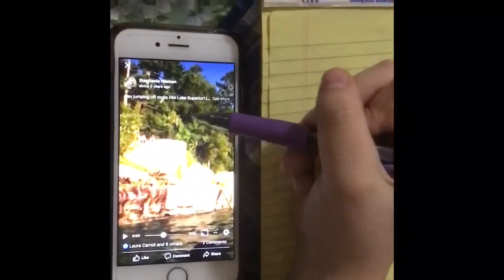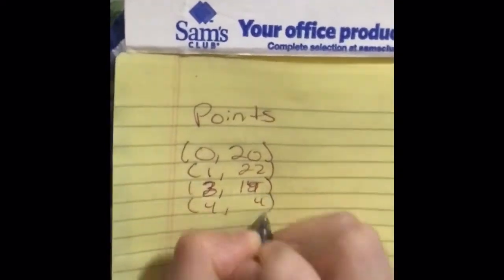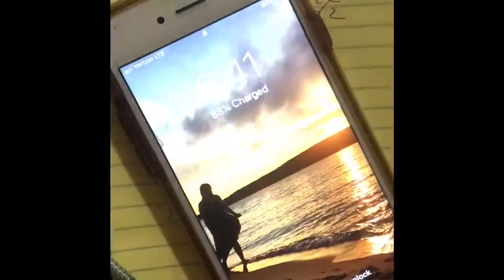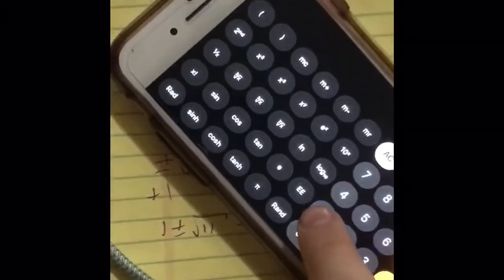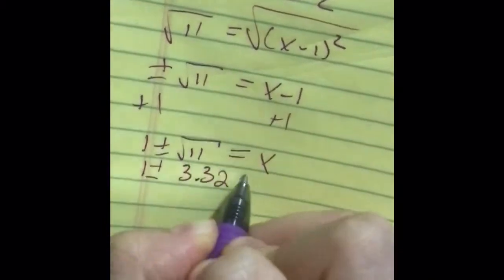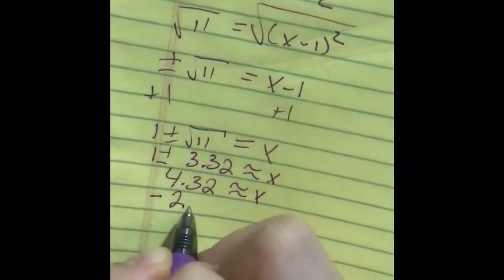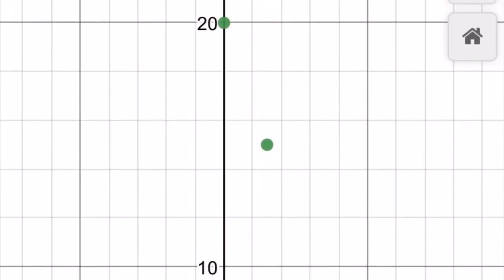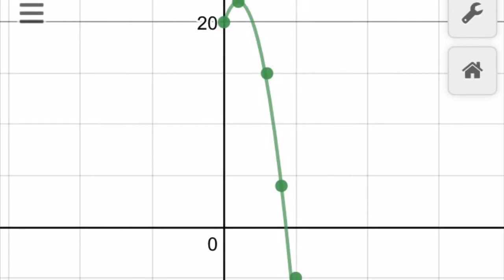trim 315F93EA 697C 4064 8797 10398BC65909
Exploring quadratics in the real world